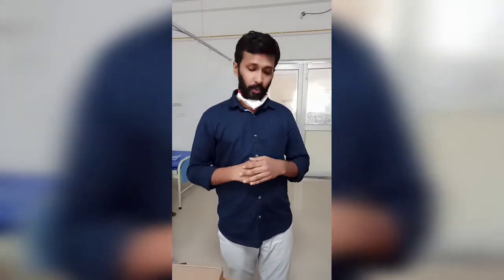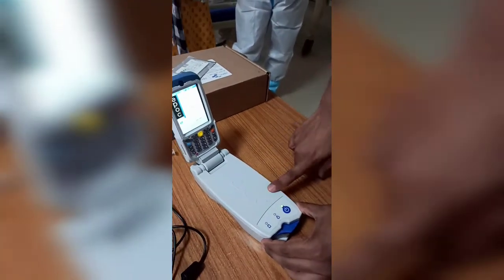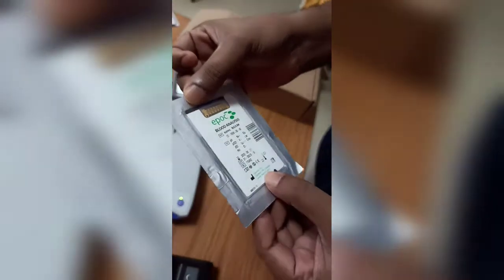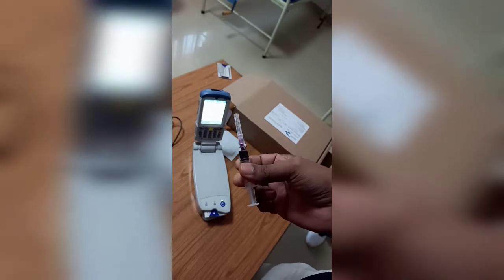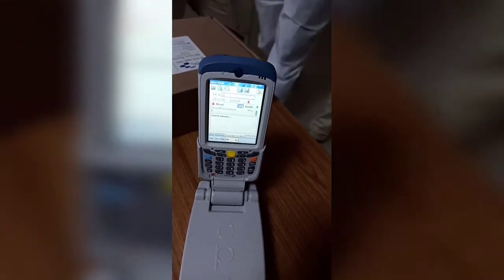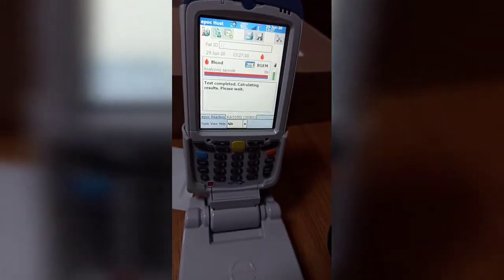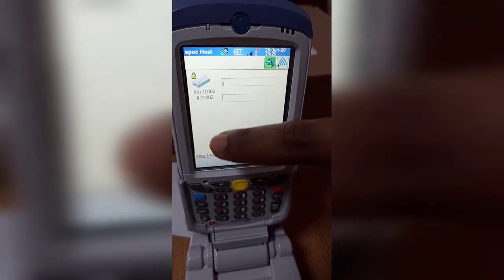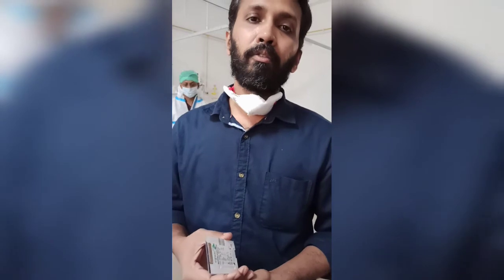PORTABLE ABG MACHINE EPOC DEMO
Everything is in concise form now. Your clock,alarm, phone, organiser everything is in consise form named mobile. Here demo of Concise arterial blood gas monitoring system ( ABG Machine) available in the Market.